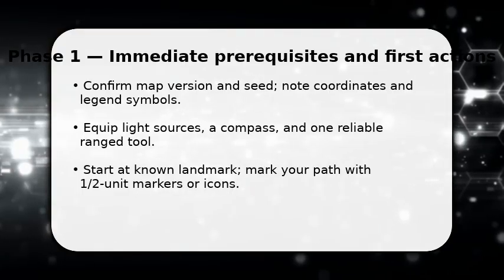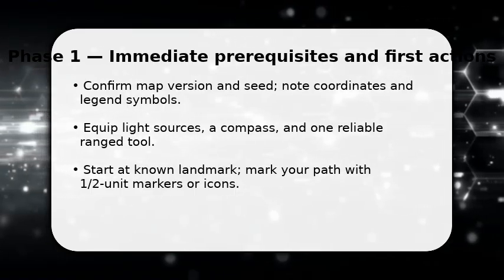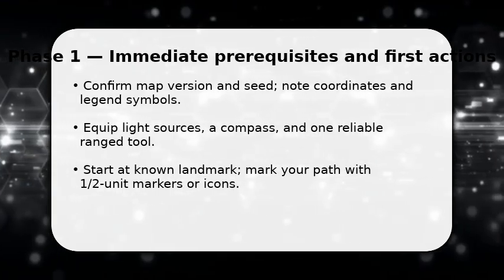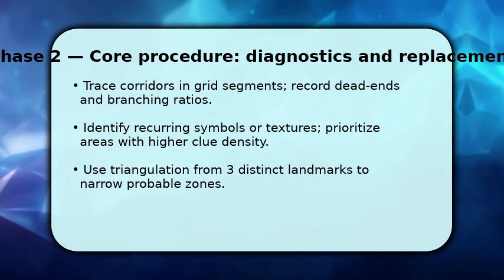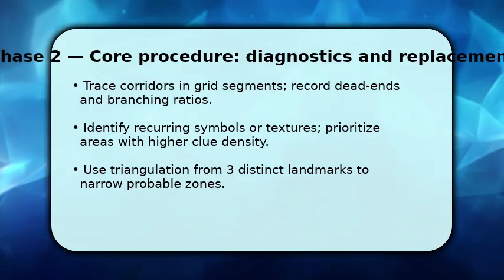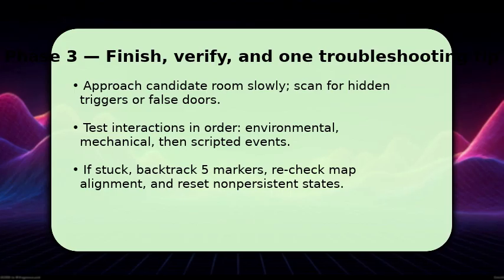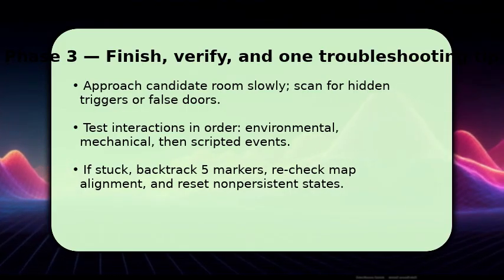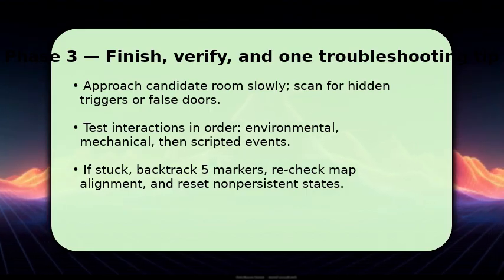How to Find the End Room (updated)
How to Find the End Room (updated) | 🔒 Surfshark VPN Deal — Stay private and secure. $1.99/mo + 3 Months Free ▸

Discover the ultimate guide to finding hidden end rooms in various locations. From abandoned buildings and secret passages behind bookshelves, learn tips and tricks for unveiling these mysterious spaces.

end room, hidden areas, abandoned building exploration, secret passage discovery, mysterious space finding, urban exploring guide, bookcase secret rooms, explore hidden places, how to find endrooms, secrets behind walls